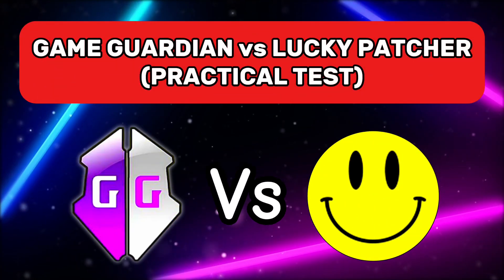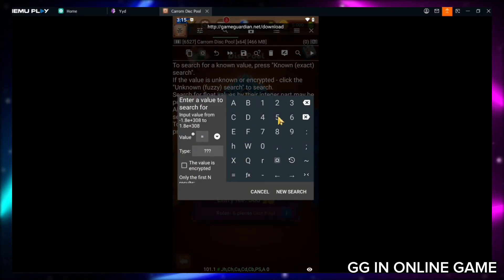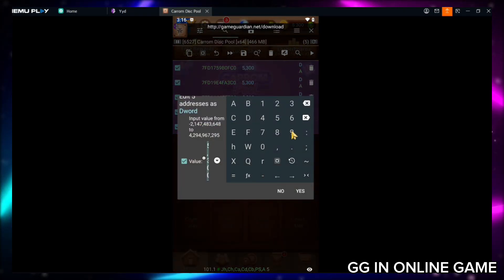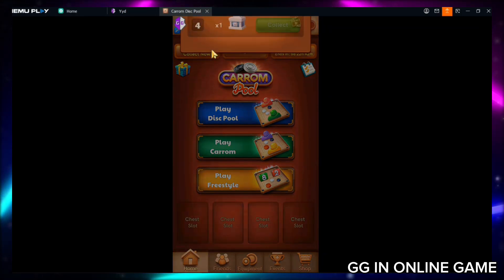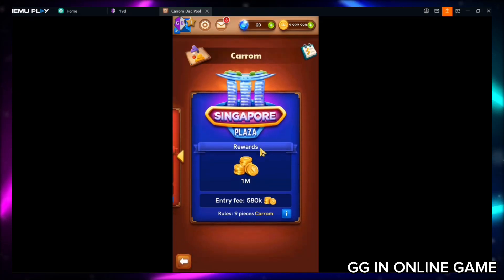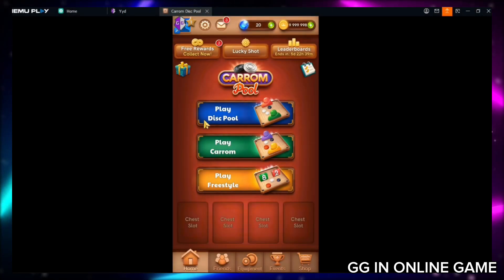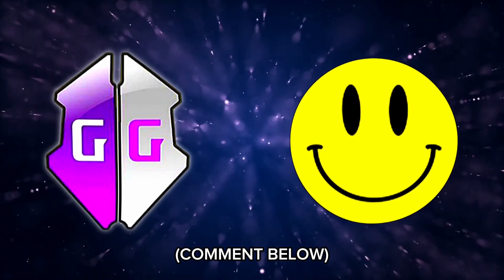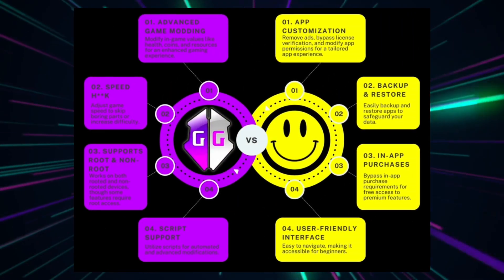Game Guardian vs Lucky Patcher (Practical Test)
This video shows the practical test between game guardian and lucky patcher. game guardian vs lucky patcher. gg vs lp

We conduct a practical comparison between Game Guardian and Lucky Patcher to see how they perform in both offline and online games. We explore how these tools function and the time they take to work in different scenarios.